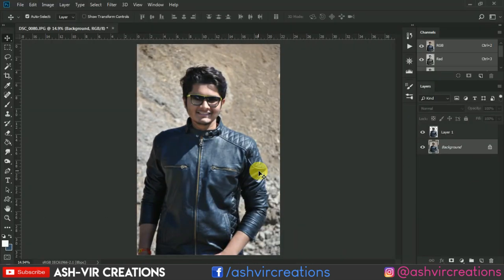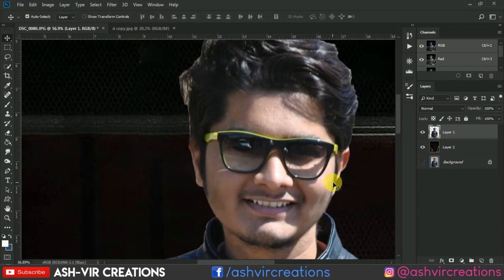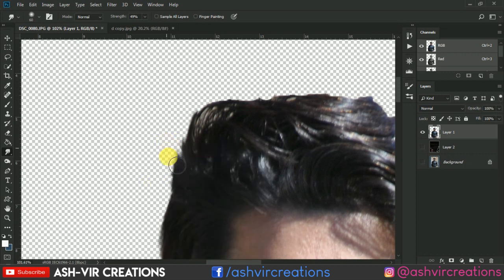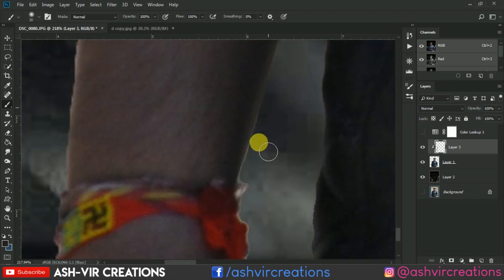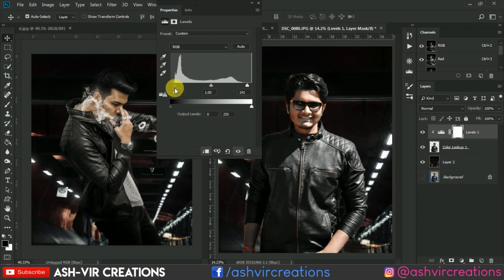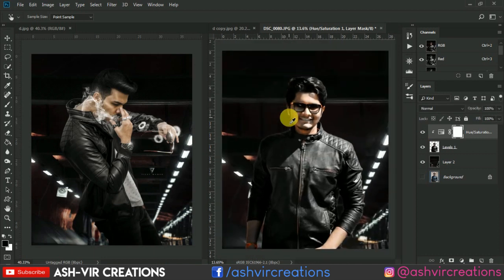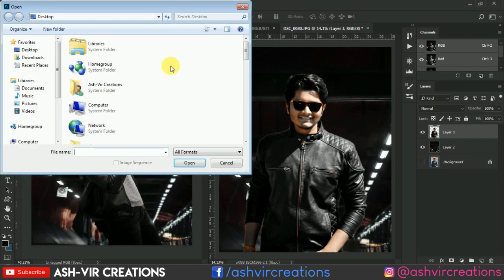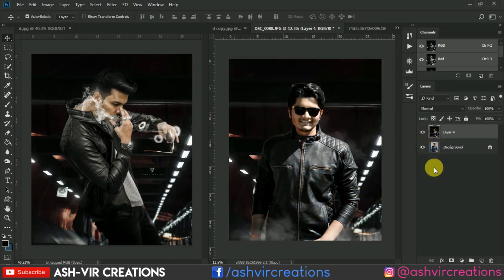Latest Vijay Maher Photo Editing in Photoshop cc | How to Edit Photos Like Vijay Mahar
Before coming to the point of Editing, the most important thing is the Photography. Yes your Photo which you are going to edit should be perfectly captured with perfect angle & in Perfect Pose than only you can edit tht photo well to make it look more better. Well in this Video I have shown how to edit the image like vijay maher in photoshop. How to edit photos using adobe lightroom also there in my tutorials. So Kindly watch every kind of stuff which you really looking for and get expertise in ur skills of photoediting and as well as video editing.